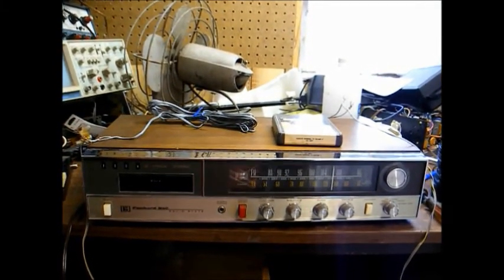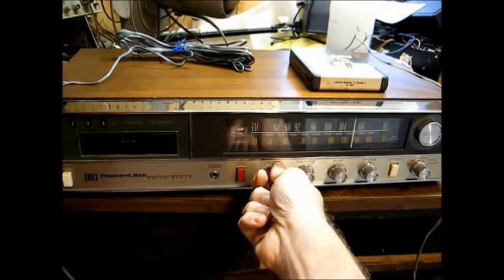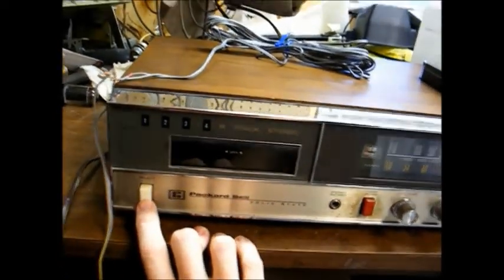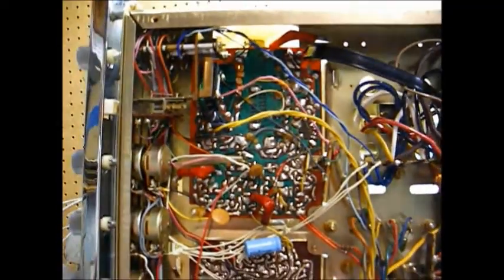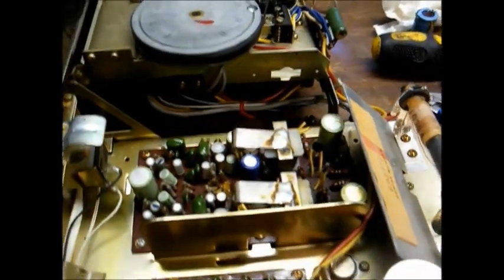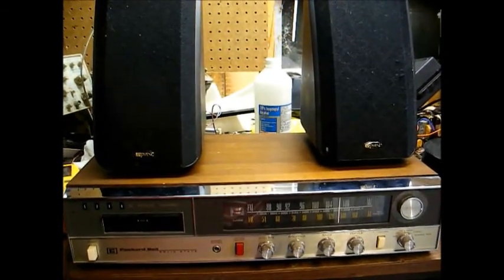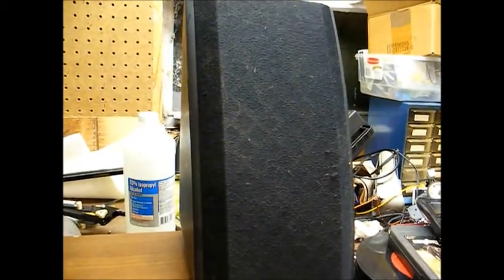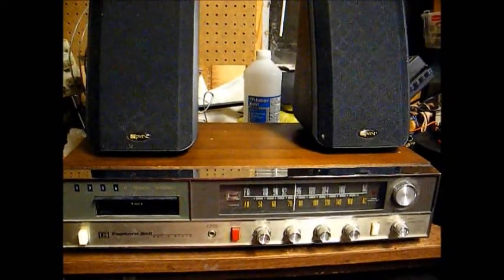'69 Packard Bell AM/FM/8-track stereo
Here's a Japanese built Packard-Bell AM/FM stereo receiver with a built-in eight track tape player. This also has inputs for an external record changer and tape output jacks. This stereo was obtained from a TV shop, where it had been sitting for years after the customer declined the repair estimate. The initial problem was background hum in the audio and a non-functioning 8-track mechanism. In this video, you'll notice that I replaced one electrolytic capacitor in order to clear up the hum; but, for optimum performance, the whole chassis needs to be re-capped and the tape player needs to be cleaned and adjusted.

I don't know who actually built this stereo for Packard-Bell; but, it's a well made unit in a  wooden cabinet and metal trim. The other day, I was looking on ebay and happened to see an identical looking Lloyd's branded stereo with the matching BSR mini-changer type of turntable. Of course, the unit on ebay was overpriced, as seems to be the case with a lot of what's on ebay.

This type of "all-in-one" stereo was very popular during the '70's and early '80's. Some models had a built-in record changer on top and others, like this one, used a seperate component style record changer. By the late '70's-early '80's, models started being made that had a cassette deck, in addition to the 8-track deck. Since this one is from '69, that would make it one of the earlier models with a built-in 8-track player and it was also built during a time when things were still built well. By the mid '70's, the overall quality of these had gone down.

At a later date when I have more time, I will replace all of the electrolytic capacitors, service the tape player, and perform any other necessary work to bring this stereo back to new performance.